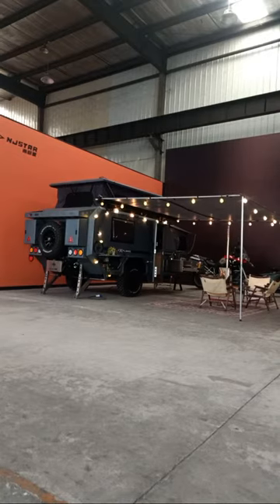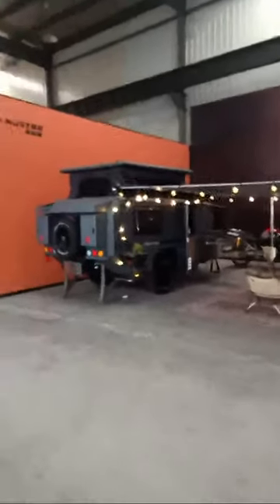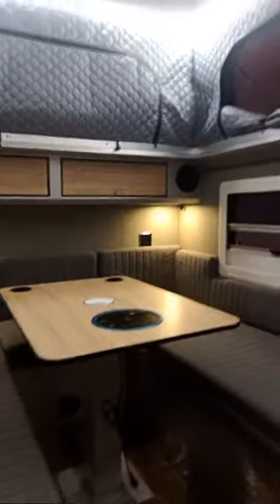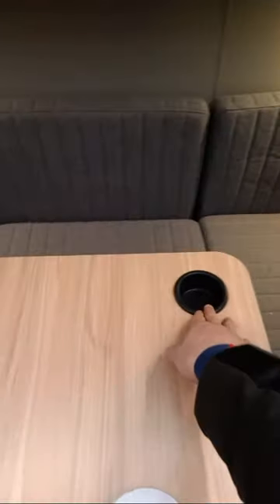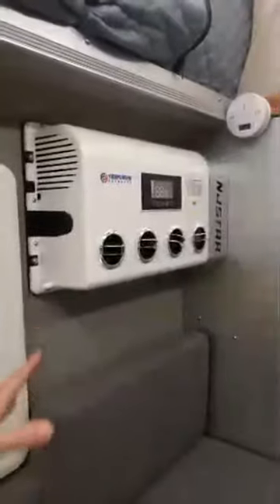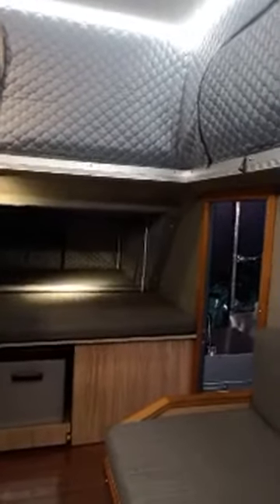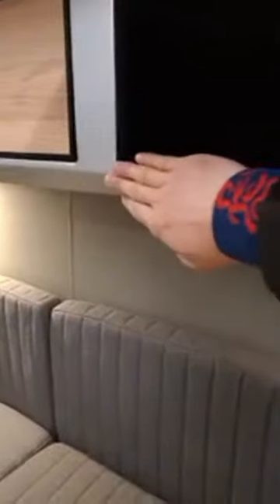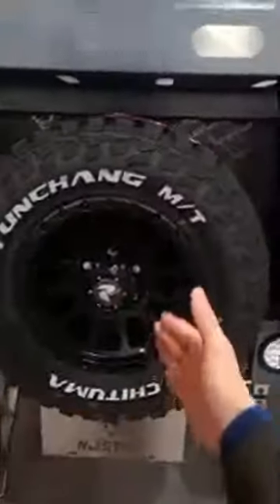March 19 2024 njstar explorer camping trailer US standard flat top aluminium roof introduction